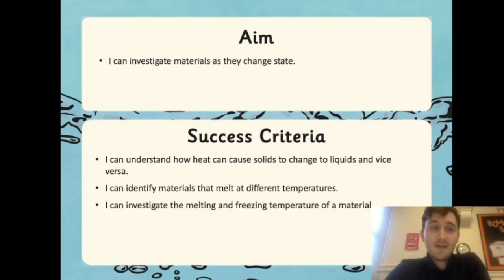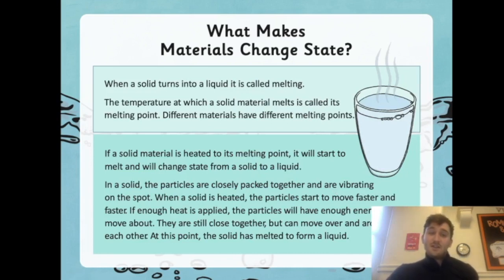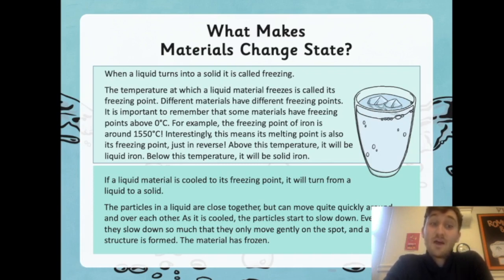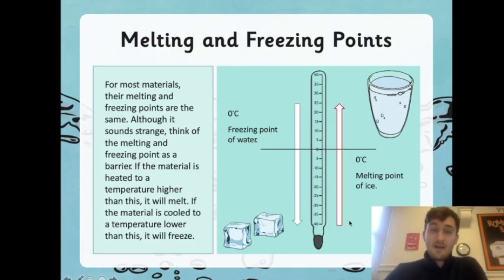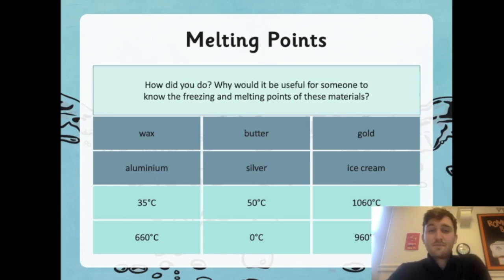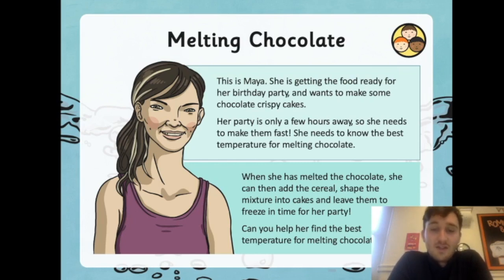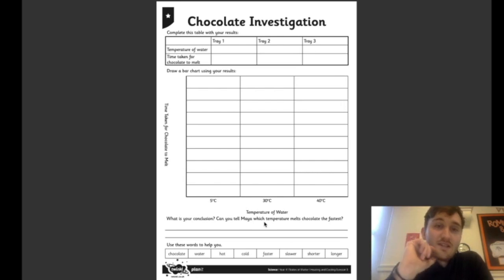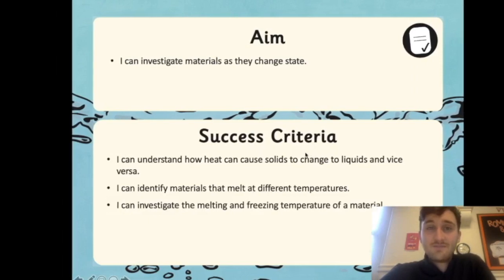Science | Thursday 28th January 2021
LA: To understand melting and freezing points.